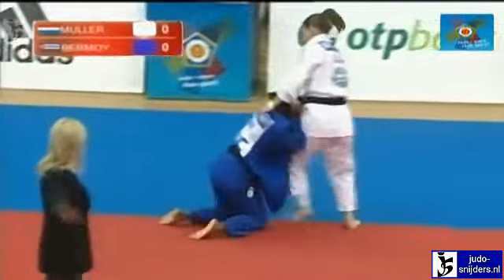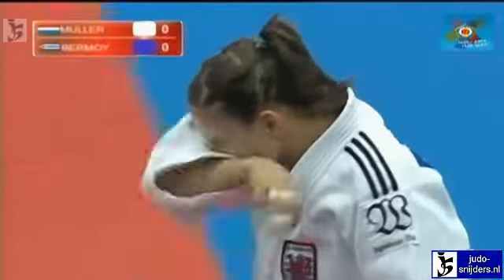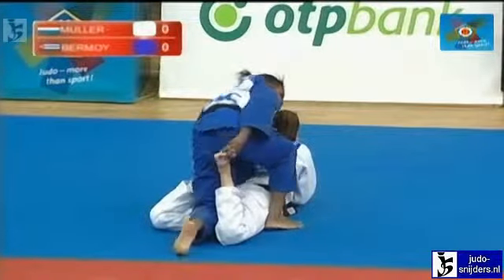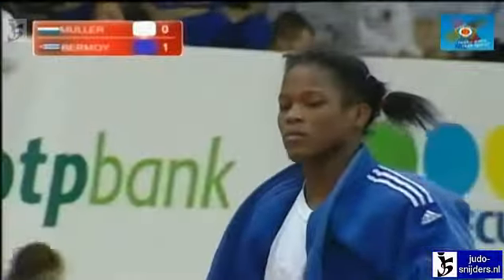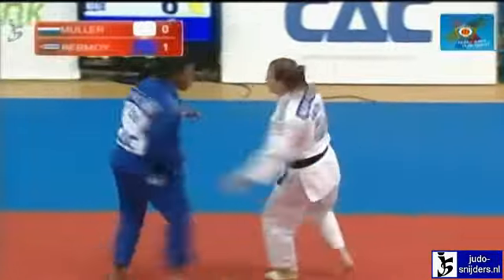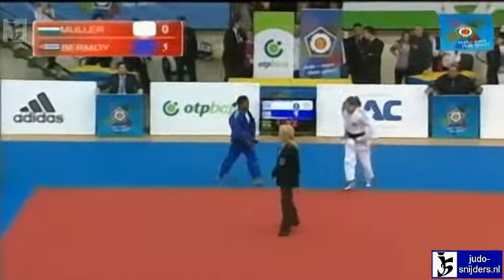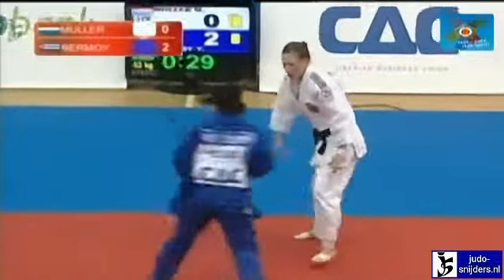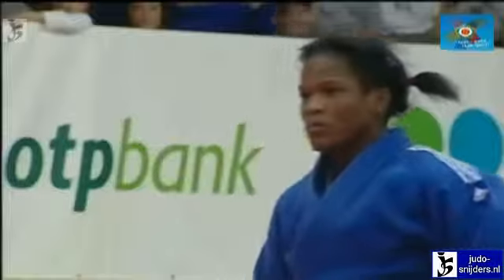Marie Muller (LUX) - Yanet Bermoy (CUB) [-52kg] bronze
Judo 2012 Budapest World Cup Women.
: The most complete judo information and judo video site on techniques, kata, rules and with thousands of categorized judo video's of all major tournaments since 1961 user-friendly indexed by tournament. The only site just for judo fun, no commercials